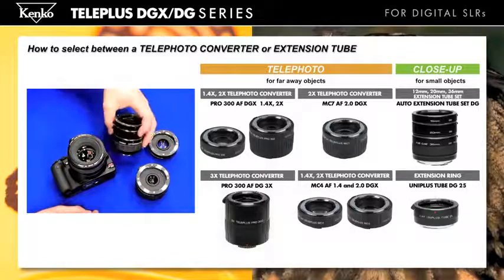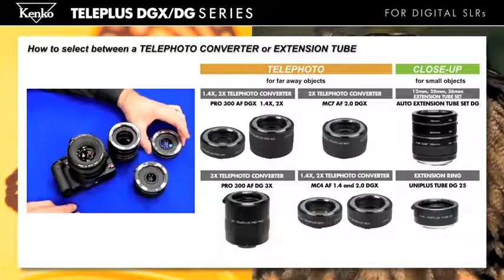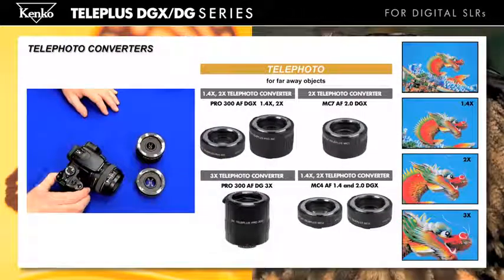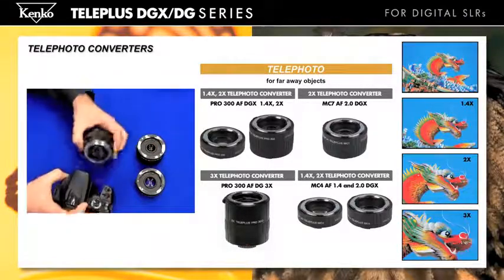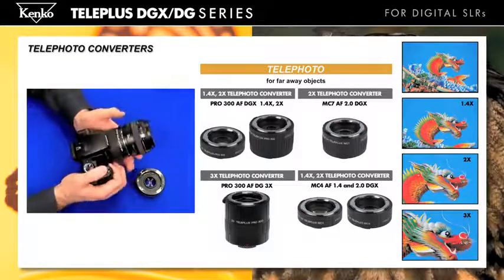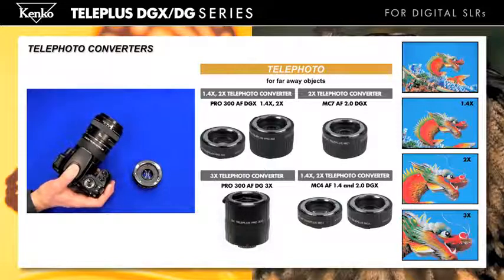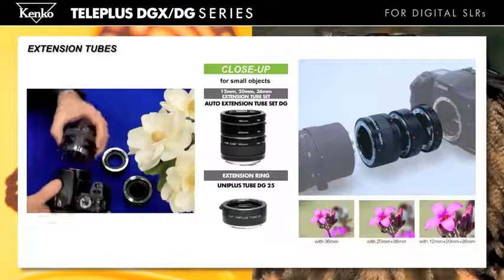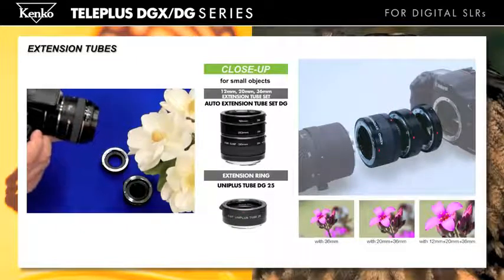Kenko Auto Extension Tube Set DG